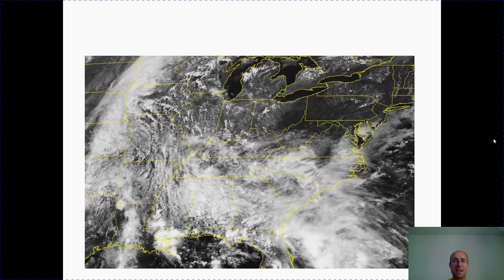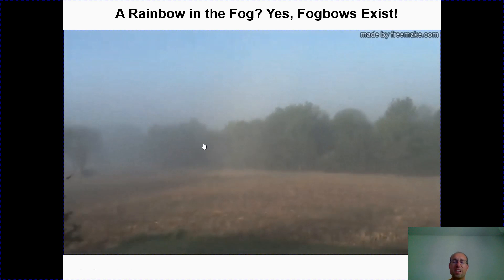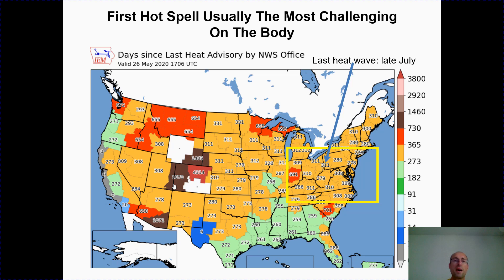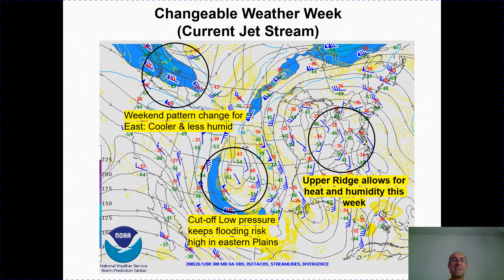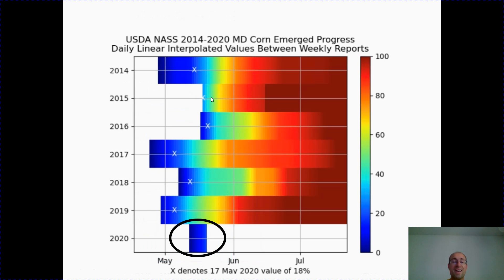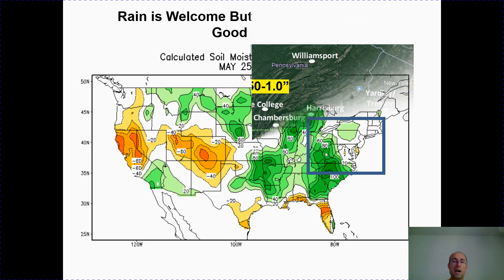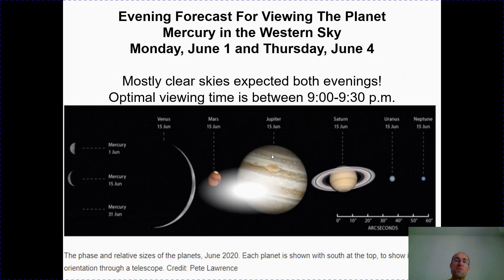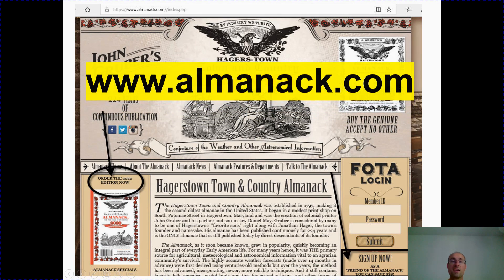WEATHER AND CORN CROP UPDATE - MAY 27, 2020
Almanack Weather Prognosticator, Chad Merrill reviews the forecast through the end of May,  provides an update on the corn crop progress, looks ahead to the next tropical system, and shares information on "fogbows" in his latest podcast.